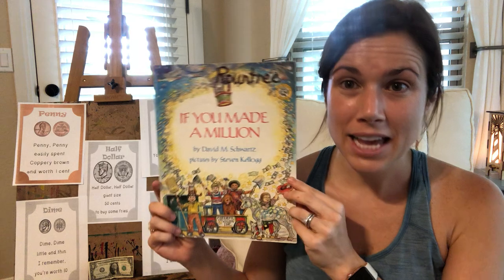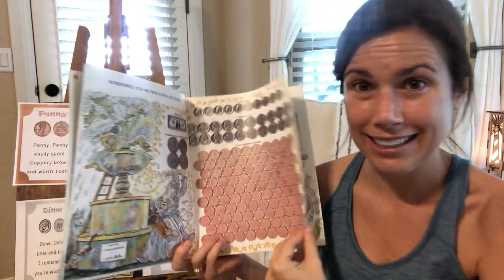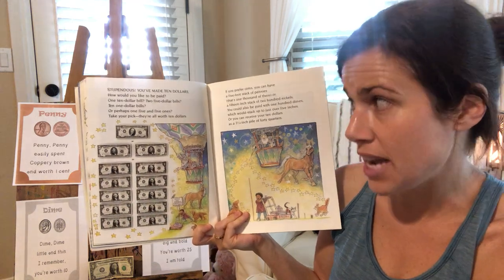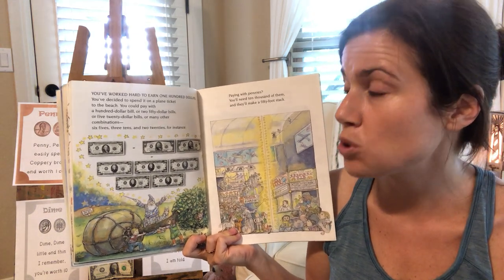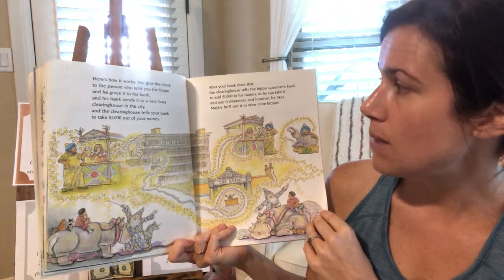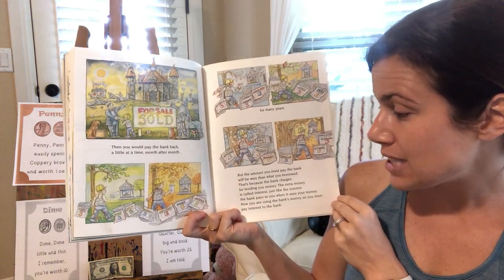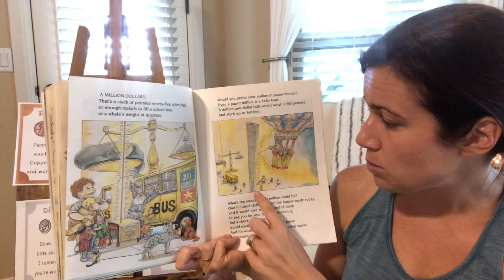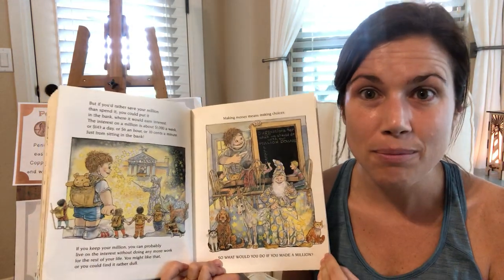Invention Blueprints: Measurement and Money - If You Made a Million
We'll take a look at places we save our money - banks and how we count money in different ways.  What if you "made a million"?  Would you save it?  Would you do something special with it?